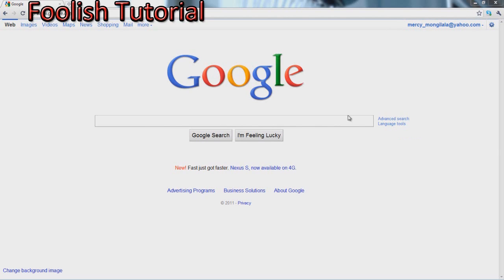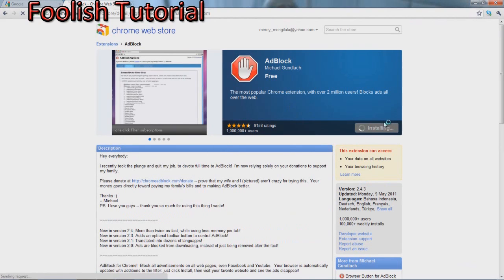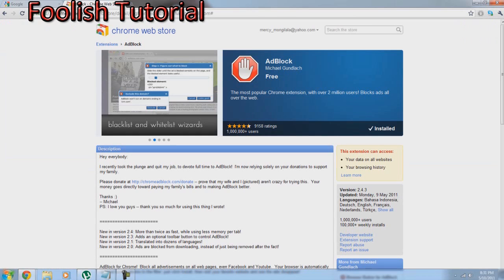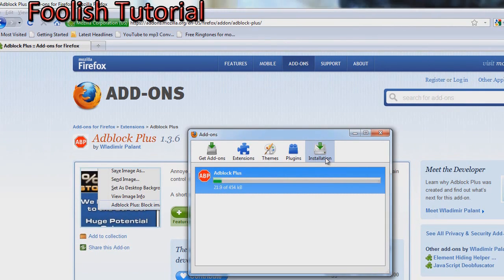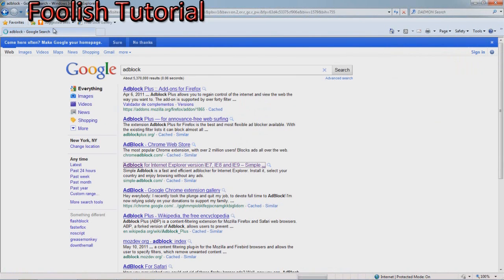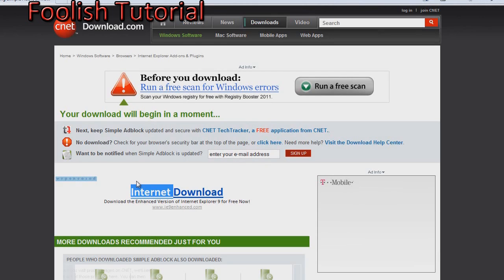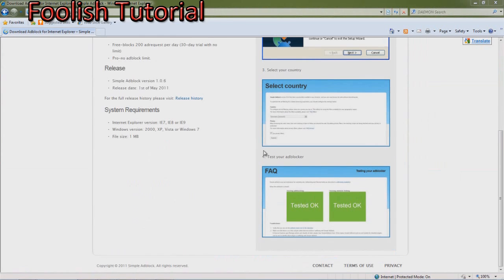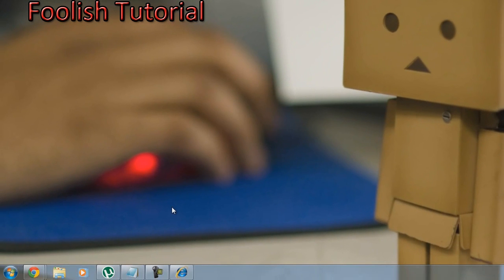How To Block Ads In Google Chrome,Mozilla Firefox ,and Internet Explorer [HD]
PLEASE READ =]